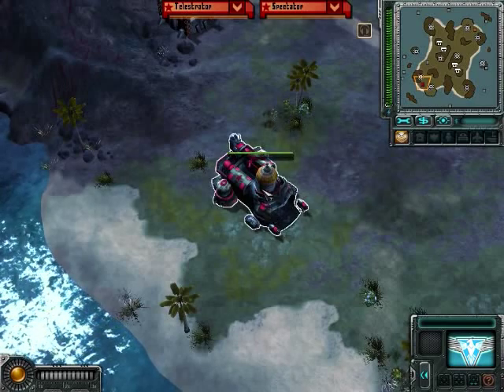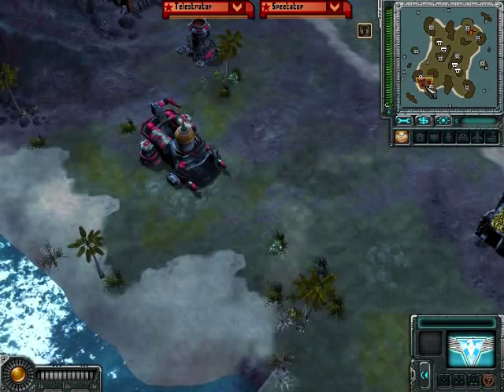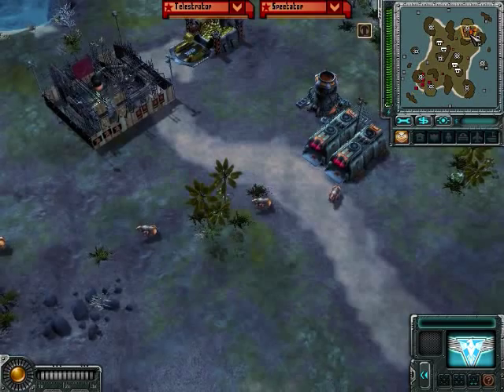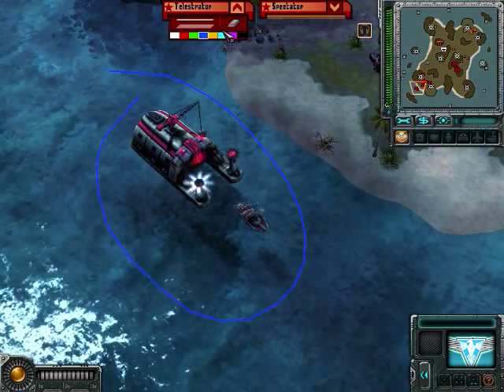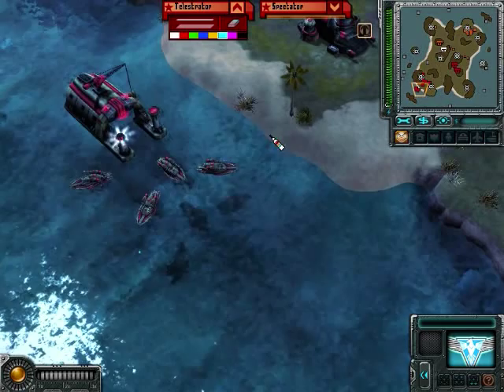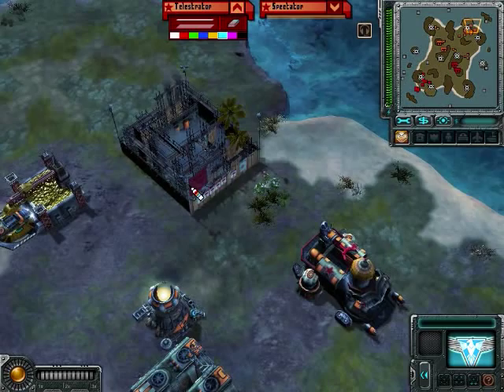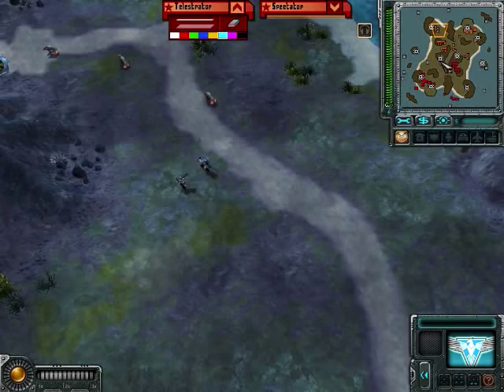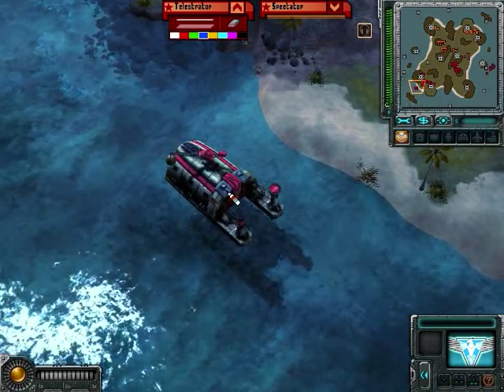Red Alert 3- Strategy Video- Stingray Rush (Part 1 of 2)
My First Attempt at a strategy video with audio from me:D
This was a pain to finish but i like the end result.
I was a bit nervous recording and this video is old, I MAKE A LOT OF MISTAKES!
I hope this strategy works well for you.
Second part will be uploaded soon =)